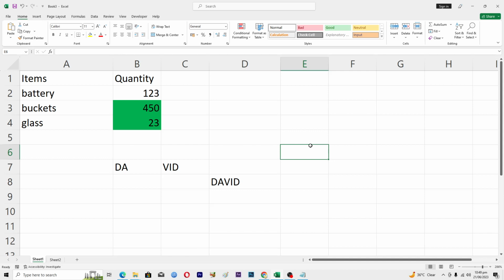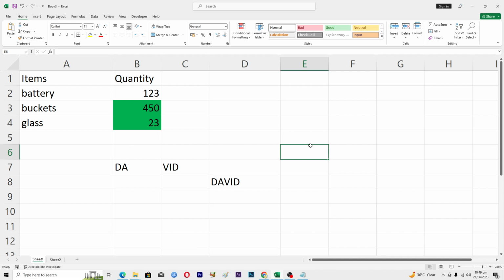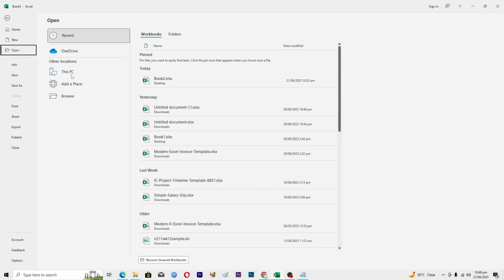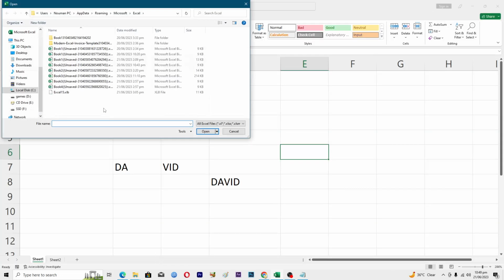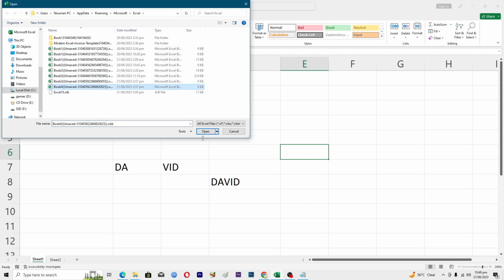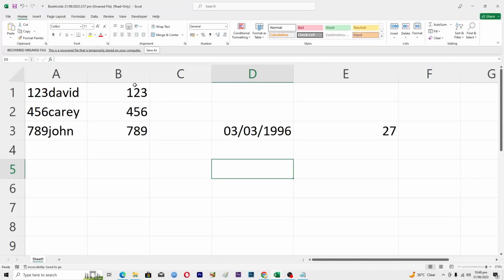How To Recover Unsaved Excel File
excel If you were working on an Excel file that was not saved before an unexpected event or software crash, you may still have a chance to recover the unsaved file. Here's how you can attempt to recover an unsaved Excel file using different methods

Method 1: Recover from the AutoRecover feature (Excel 2016 and later versions):
1. Open Microsoft Excel.
2. Click on the "File" tab in the top-left corner of the Excel window.
3. Select "Open" from the menu on the left.
4. In the Open dialog box, click on the "Recent Workbooks" option.
5. Scroll down to the bottom of the list and click on the "Recover Unsaved Workbooks" button. This will open the Document Recovery pane.
6. Look for the unsaved Excel file in the Document Recovery pane.
7. Double-click on the file to open and recover it.
8. Save the recovered file immediately with a new name or location to avoid losing any changes.

Method 2: Recover from temporary files (Excel 2013 and earlier versions):
1. Open Microsoft Excel.
2. Click on the "File" tab in the top-left corner of the Excel window.
3. Select "Open" from the menu on the left.
4. In the Open dialog box, navigate to the folder: C:\Users\your_username\AppData\Local\Microsoft\Office\UnsavedFiles.
   - Replace "your_username" with your actual Windows username.
5. Look for the unsaved Excel file in the UnsavedFiles folder.
6. Double-click on the file to open and recover it.
7. Save the recovered file immediately with a new name or location to avoid losing any changes.

Method 3: Check temporary and auto-recovery folders (general method):
1. Open the File Explorer (Windows key + E).
2. Enter "%temp%" (without quotes) in the address bar and press Enter. This will open the temporary files folder.
3. Look for Excel temporary files that start with "Excel" followed by a series of alphanumeric characters. These files may have an .xls or .xlsx extension.
4. Copy any relevant temporary files to a different location (e.g., your desktop).
5. Change the file extension of the copied files from .xls or .xlsx to .xlsb.
6. Double-click on the copied file to open and recover it in Excel.
7. Save the recovered file immediately with a new name or location to avoid losing any changes.

Note: The success of recovering unsaved Excel files may vary depending on factors such as the version of Excel, the timing of the unsaved event, and the auto-recovery settings. It is always recommended to save your work frequently to prevent data loss.

If none of these methods work, unfortunately, there may be limited options for recovering the unsaved Excel file.